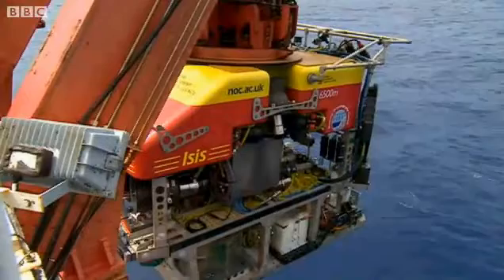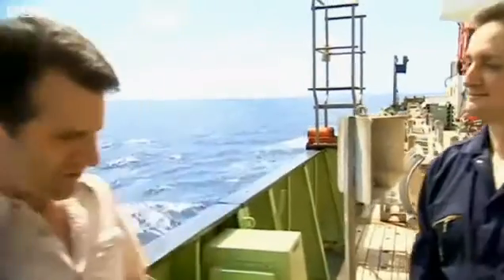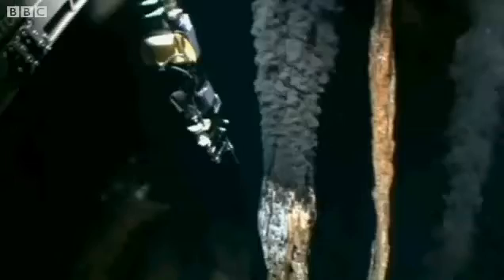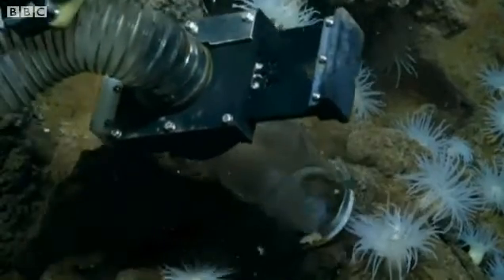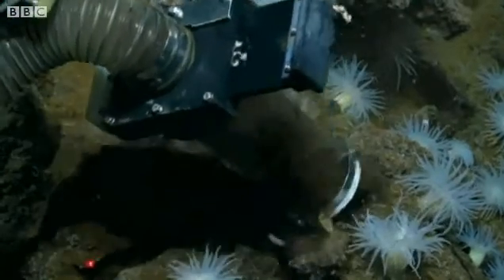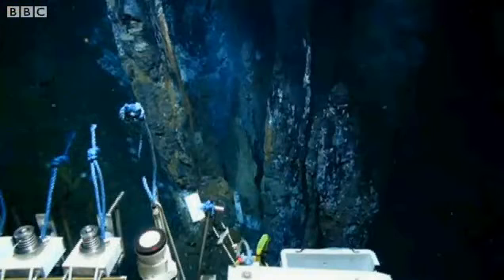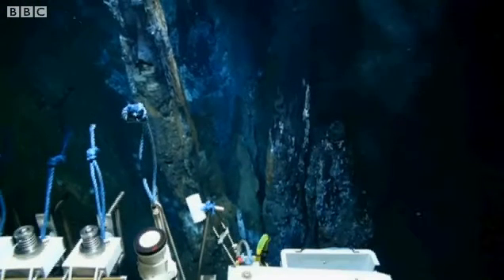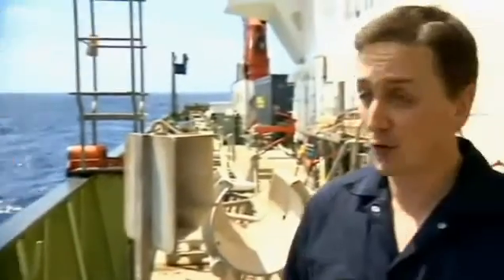гидротермальные источники в бездне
Команда британских океанологов, исследующих морское дно вблизи Карибских островов, обнаружила "изумительный" массив подводных гидротермальных источников - самых глубоких из всех открытых в мире.

Погрузив подводный телеуправляемый аппарат (ПТА) в Кайманову впадину, они направили его в неисследованный район морского дна на глубине около 5000 метров.
На передаваемых с аппарата на борт исследовательского судна видеокадрах ученые разглядели узкие веретенообразные вулканические трубки до 10 метров высотой. Они под напором извергали воду черного цвета - "ошеломляющее зрелище", как признался один ученый.

Пилот, управляющий ПТА на глубине, на которую не проникает солнечный свет и где царят вечный мрак и холод, говорит, что эти дымящие трубы напоминают ему ландшафт промышленных районов Англии.

Жерла гидротермальных источников входят в число наиболее удивительных и загадочных явлений океанских глубин. Об их существовании ничего не знали вплоть до 1970-х годов. С той поры в мире было открыто около 200 районов их сосредоточения, в частности, в Атлантике и в окрестностях Антарктиды.